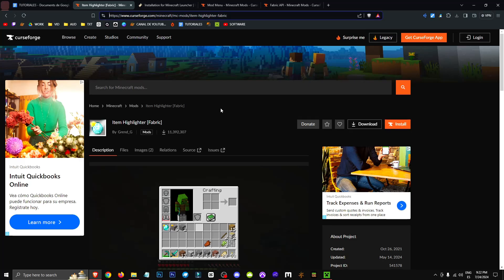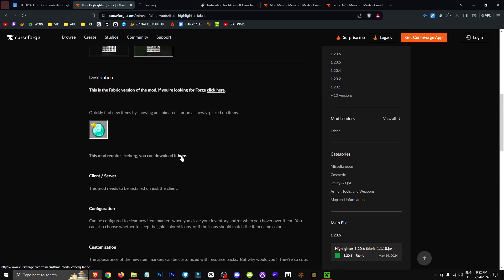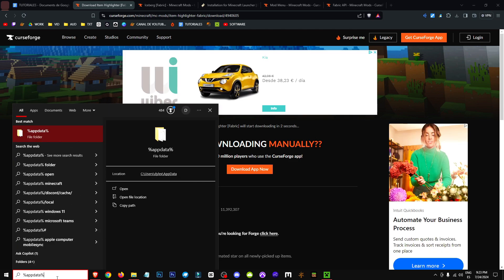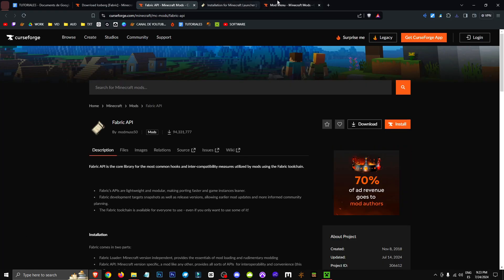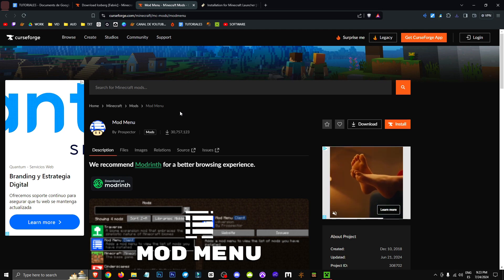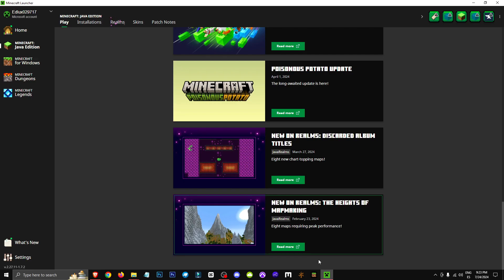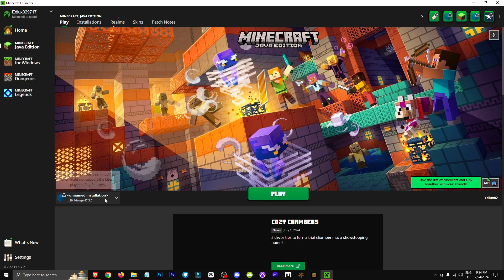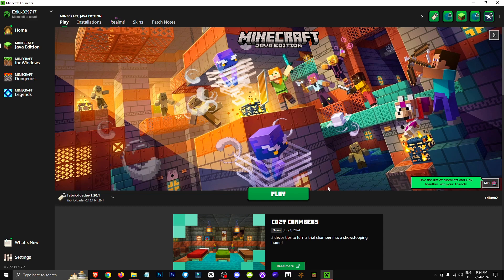🟨 HOW to HAVE MARKED the LAST ITEMS you have PICKED UP in MINECRAFT - Item Highlighter FABRIC